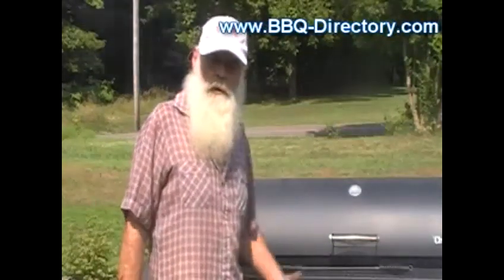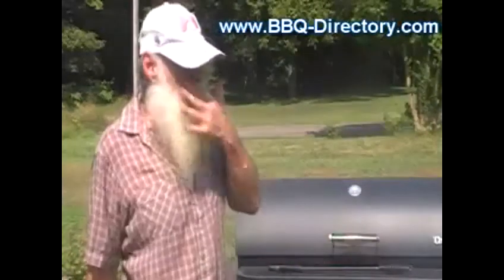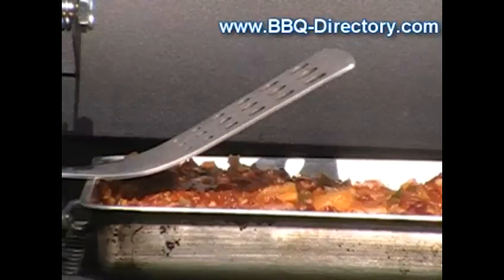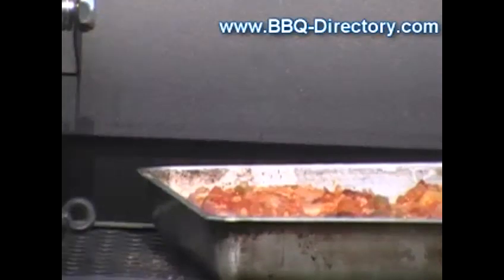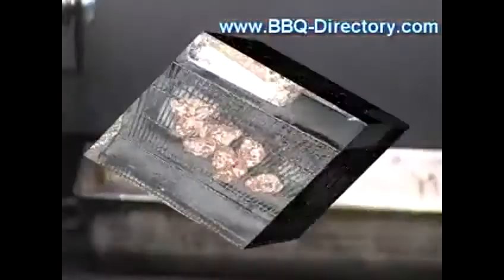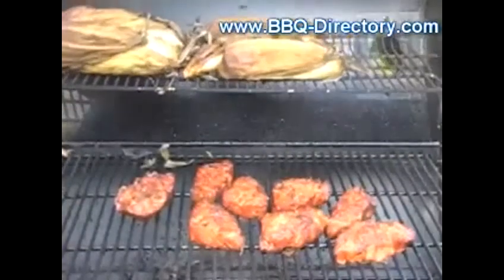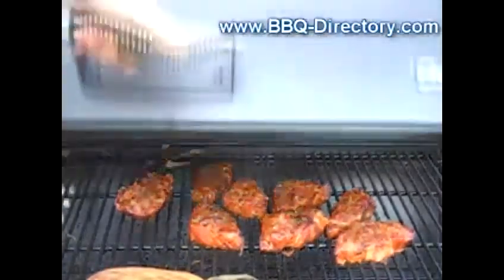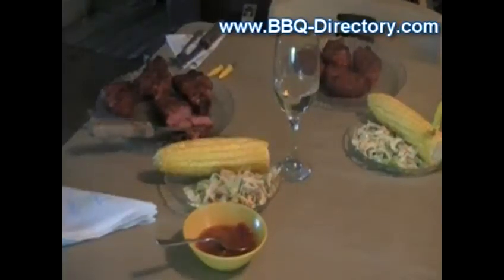Kick Butt Western Cut BBQ Ribs | 4th of July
presents our 4th of July BBQ. It consists of BBQ Ribs and smoked corn.

I also made a garden fresh coleslaw!